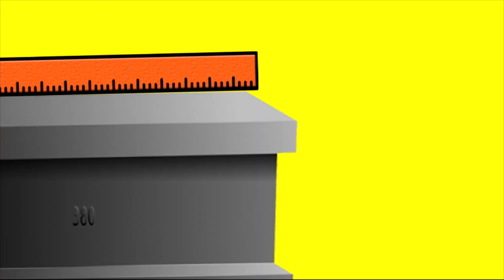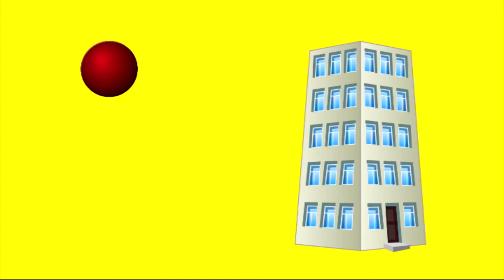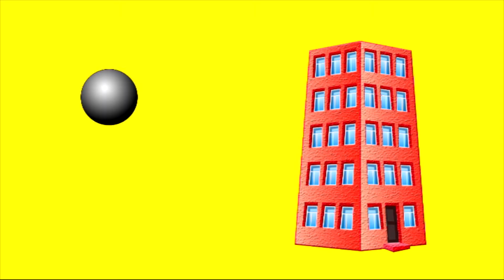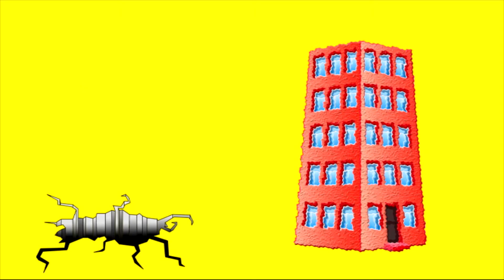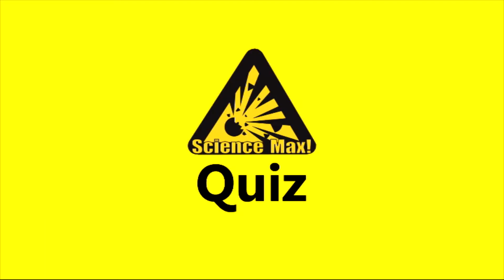Science Max | ALL KINDS OF FLIGHT! | Cool Science Experiments